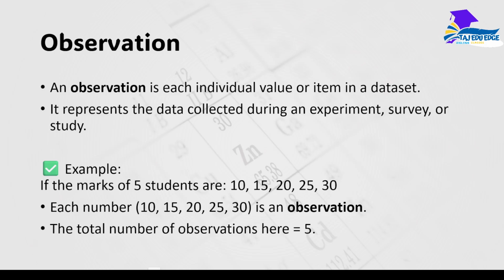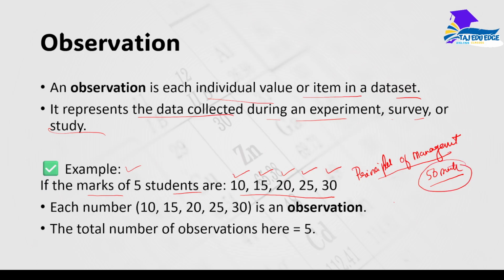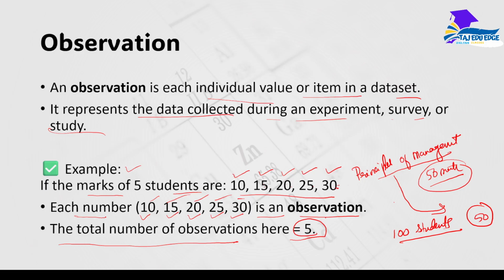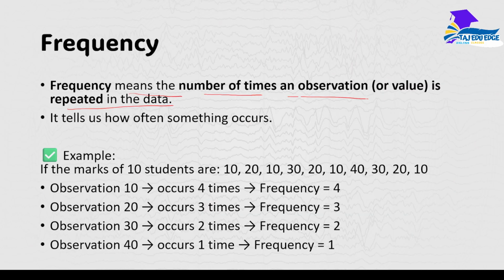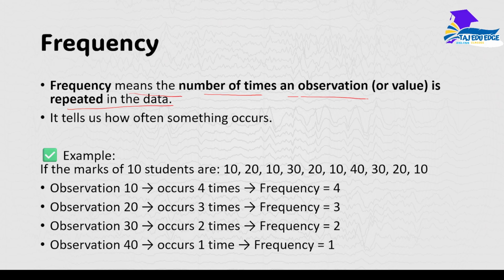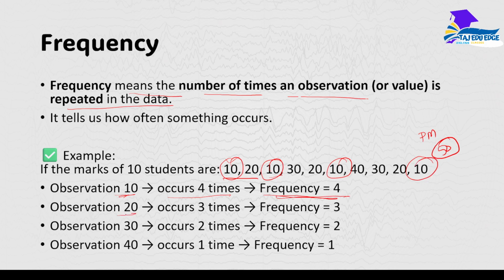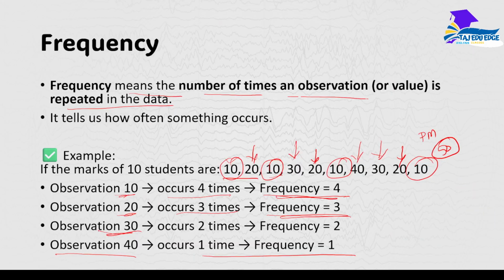Video 22- Concept of Observation and Frequency (Unit 2: Measures of central tendency)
Language: English